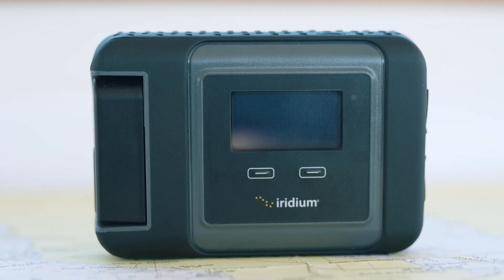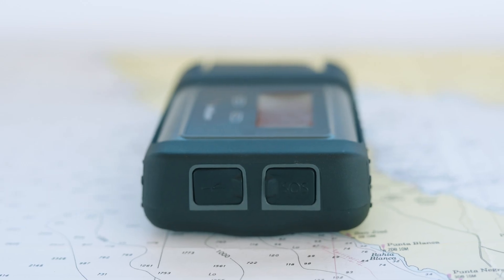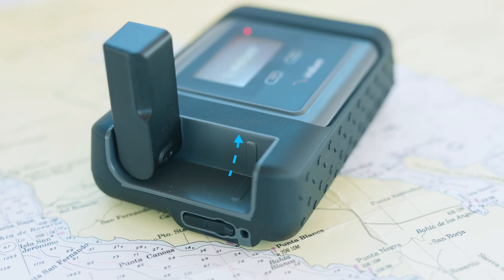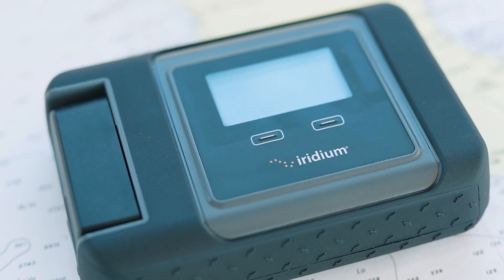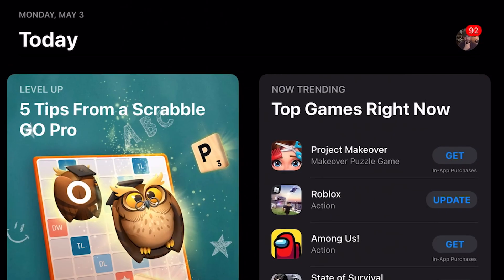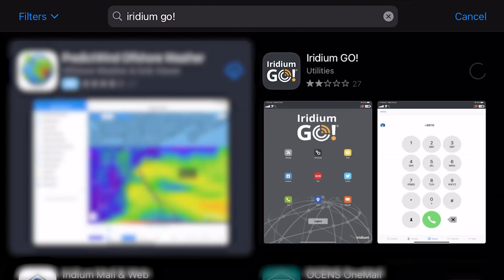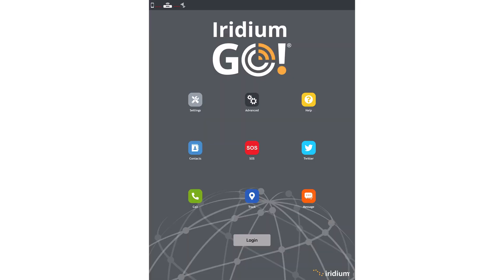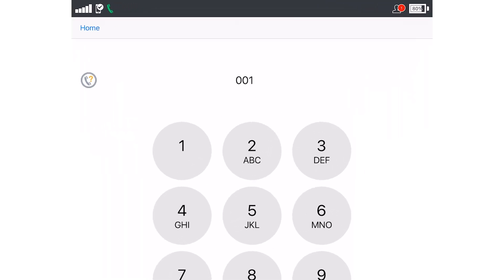Iridium GO! Help Series - How to Make a Phone Call (Turning a Cellphone into SatPhone)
We are going to do a crash course on how to turn your cell phone into a satellite phone

First lets do a quick overview of the Iridium go itself. Its an extremely simple device. On one side we have two ports one is for charging and the other is something you don’t want to accidently press but is important to know where it is, the SOS button. On the other side we have a small port for an external antenna. On the top we is the built in antenaa which pops up and automatically turns on the device. If you fold up the antenna it shuts off.

Turns out that the Iridium go is not a phone but more like a wifi hot spot, so you need to use your personal device as your phone.

You'll need to use the iridium go app on your phone. This works on Android or Apple products. MAKE SURE YOU do this before you go off the grid!

 Ok now lets make a call! And who else should you call but us at satellite phone store. First thing is to put your phone or device into airplane mode. Then go to your wifi settings and select iriudim device. Go into your app and login as guest with password guest. Now here is an important step, you must put the country code before the number. Here in the US that’s 001 then area code, you don’t need another 1 after the 001

To learn even more about this product including data plans, rentals, rates, and about other Iridium products, visit Satellite Phone Store's Iridium Go

WHAT ELSE DO YOU WANT TO LEARN ABOUT THE IRIDIUM GO?